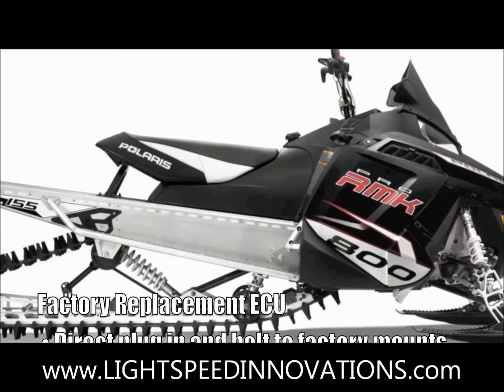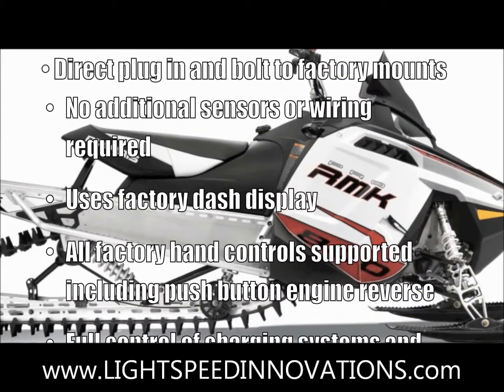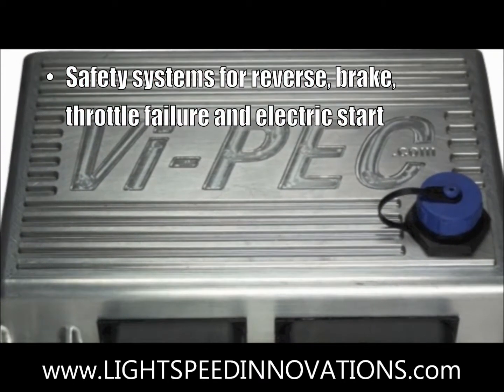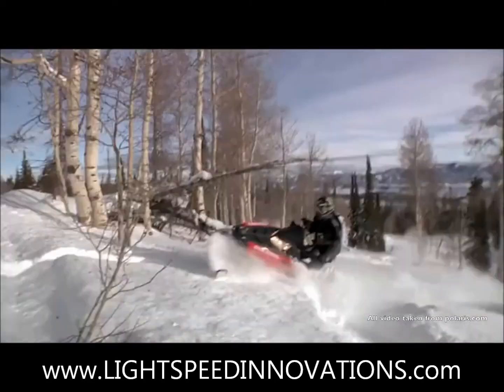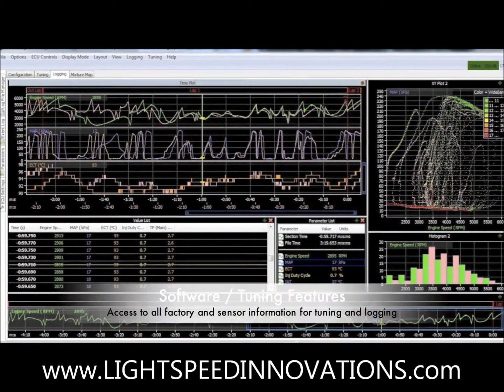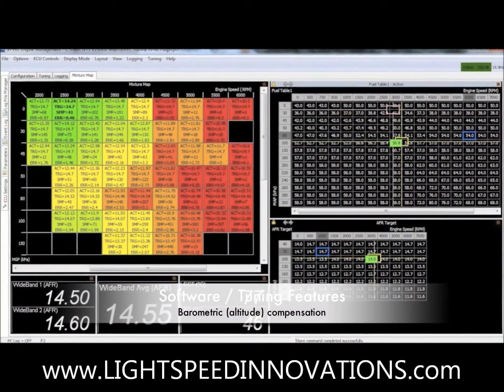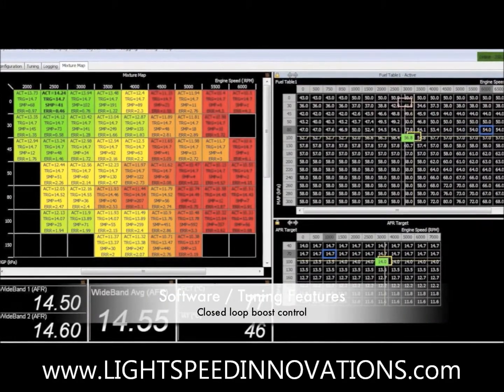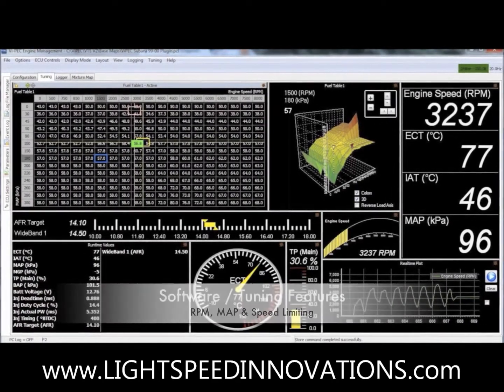ViPEC Autotune Powersports Polaris Two Stroke Standalone ECU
Introducing the worlds first batteryless two stroke standalone ECU for the Polaris. This ECU maintains the canbus communication between the ECU and the factory display dash. The handwarmers work the factory designed them. We even maintain factory function such as reverse. Push the button and the reverse works. Top that off with all adjustabilty of a full standalone including knock control and closed loop boost control.  We offer extra injector control so add those extra injectors for your aftermarket turbo kit. This is the first sorry Artic Cat and Ski-Doo owners only Polaris now but just wait yours will be available very soon.